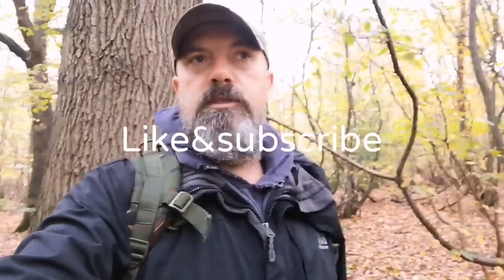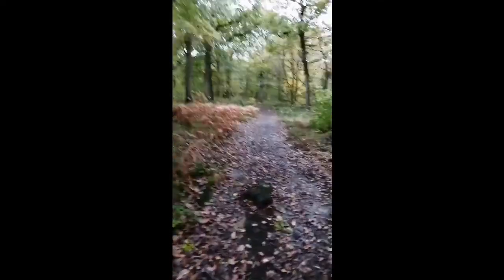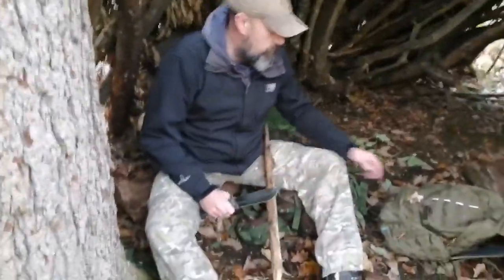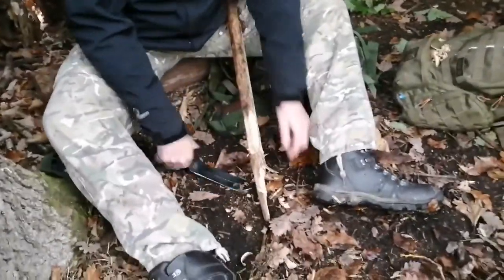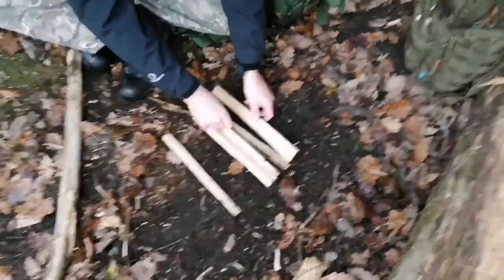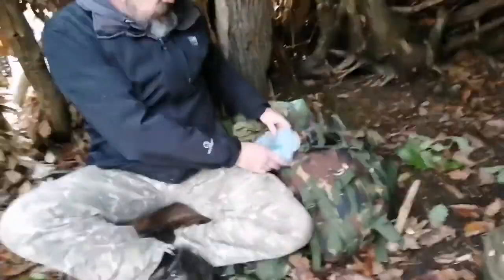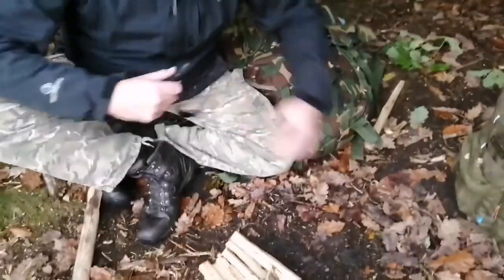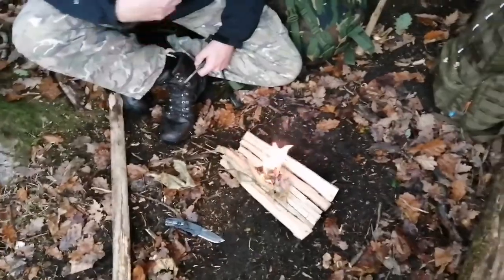RURAL SURVIVAL. HOW TO MAKE FIRE IN DAMP CONDITIONS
Showing how I make a fire with my pepper survival fire kit
Also a small woodland perimeter alert
Excuse filming as my 10 Yr old boy was filming cheers ewan 👌👍